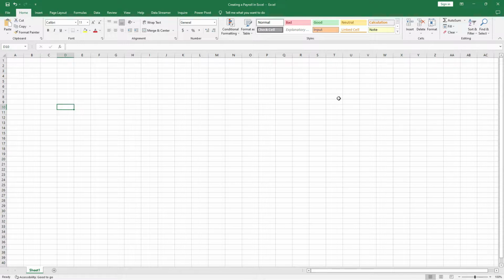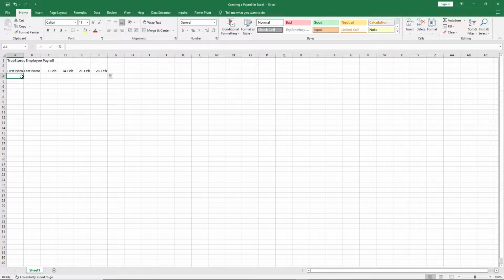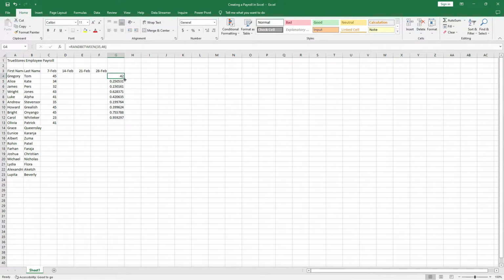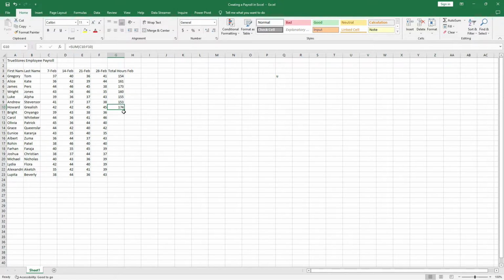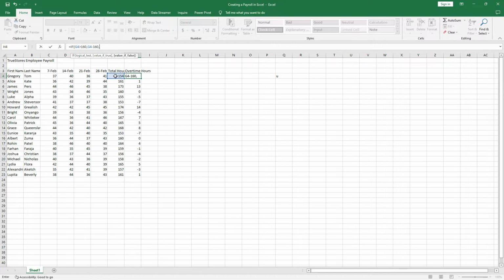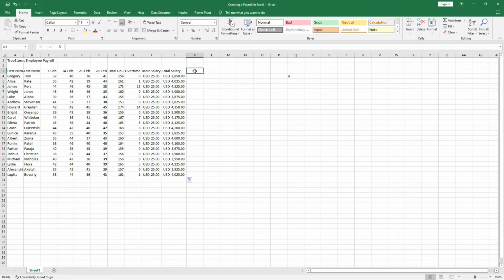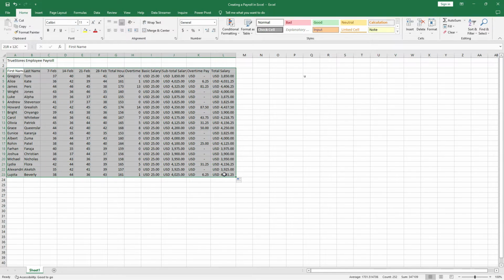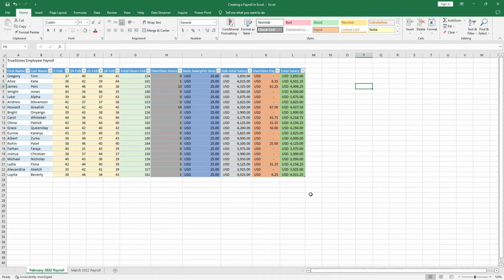HOW TO CREATE A SIMPLE PAYROLL IN MICROSOFT EXCEL | EXCEL TUTORIAL | LESSON 1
The video gives simple steps to create calculated fields when creating a payroll for staff. This is for a small company that may not have the funds to purchase dedicated software for payroll accounting, and small businesses that want to keep records for its operations.